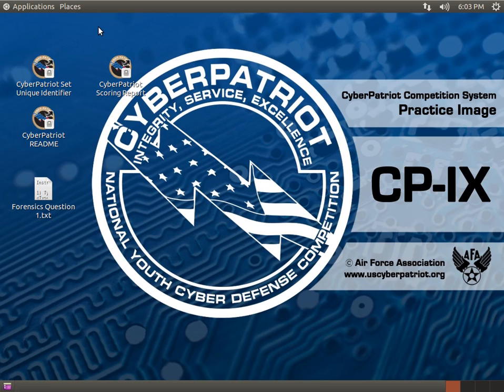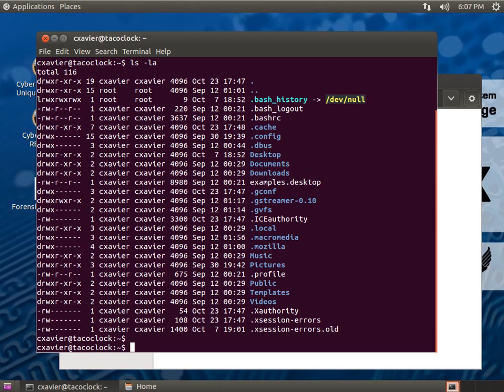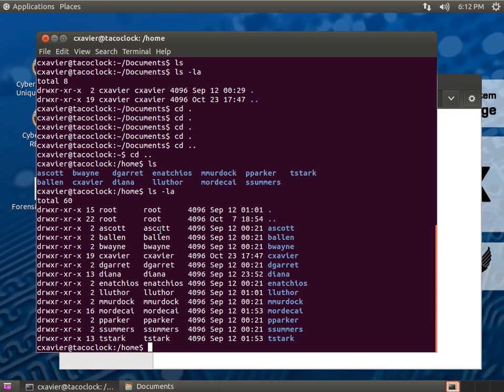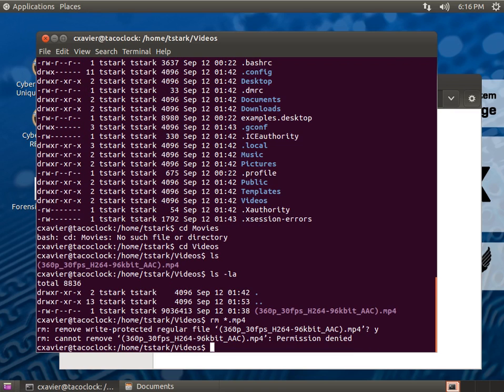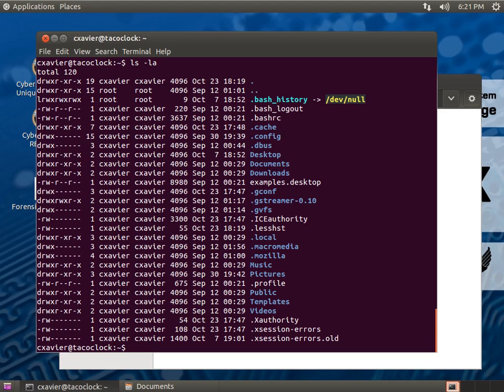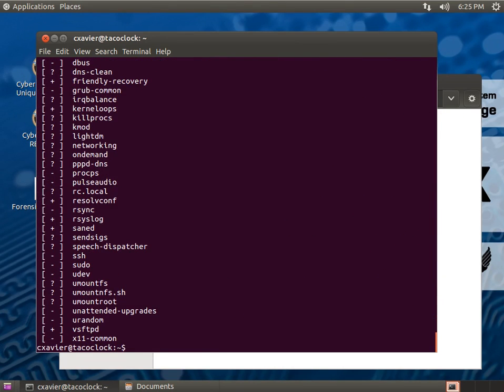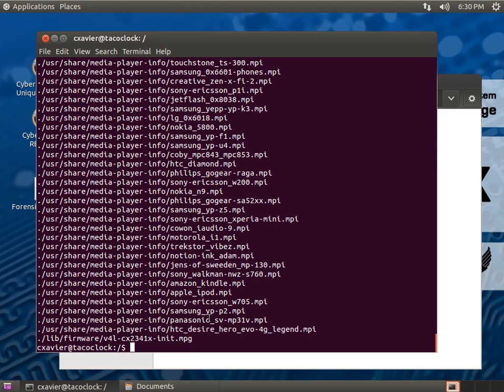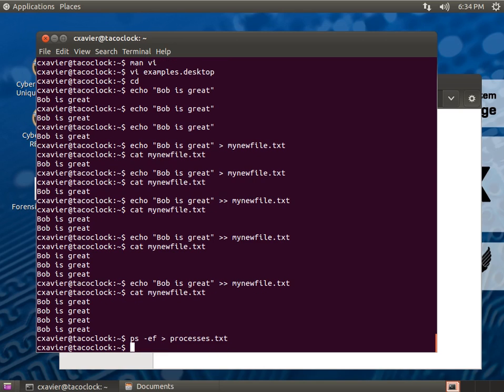Using the Terminal Window 2016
South High School, Torrance, CA - Using the Linux Terminal Window